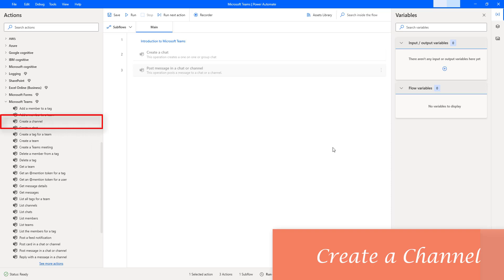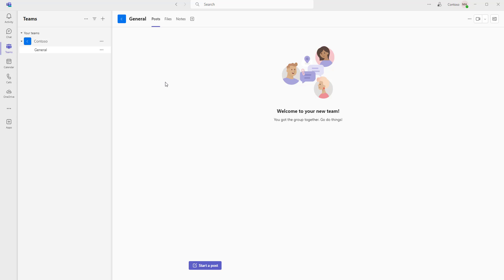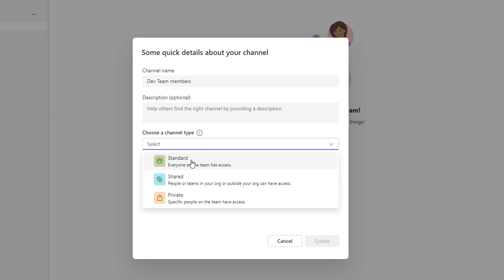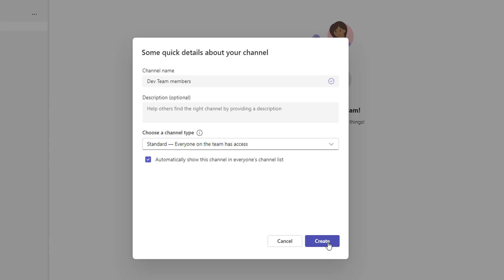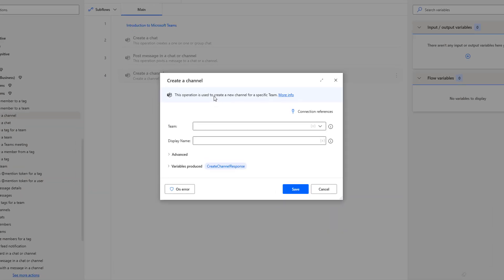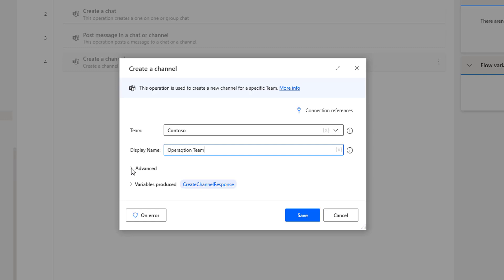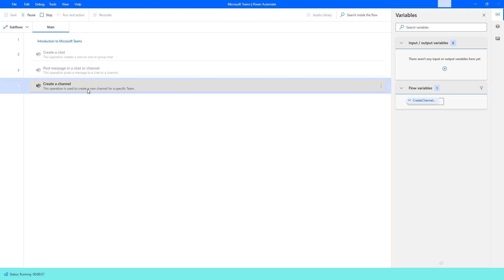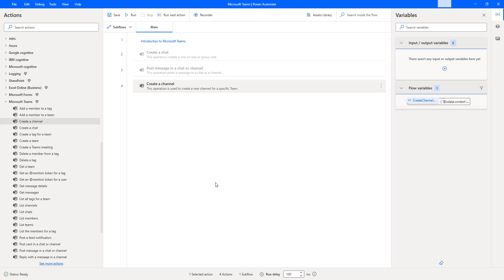Power Automate Desktop || Create a Channel (Microsoft Teams Actions)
00:00 Create a Channel Action